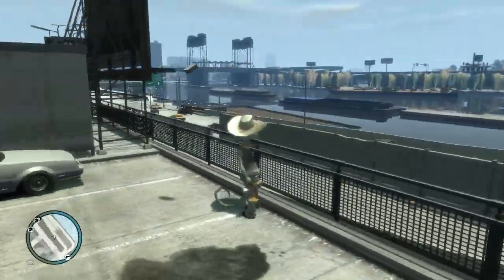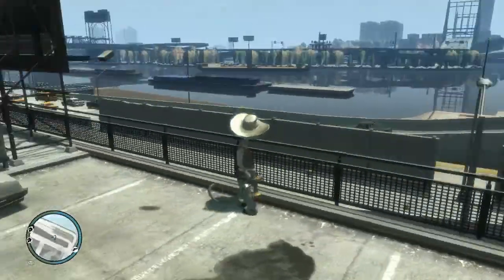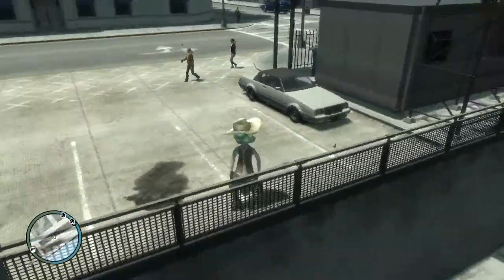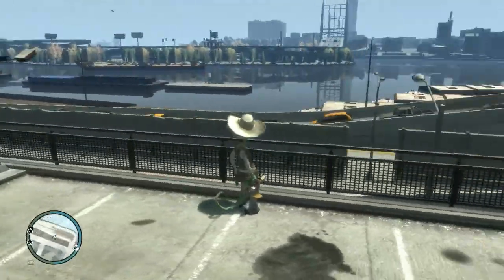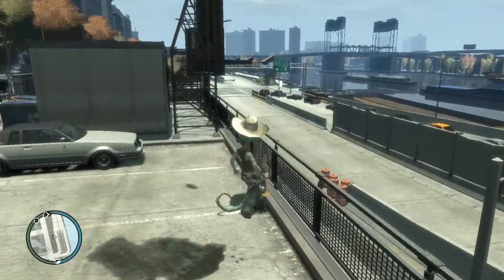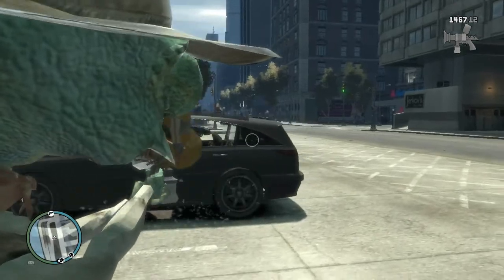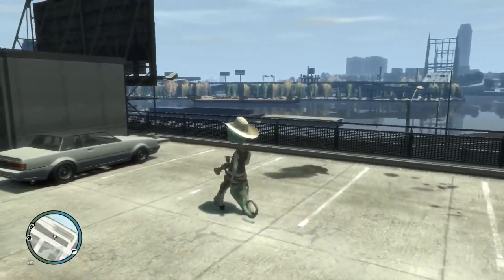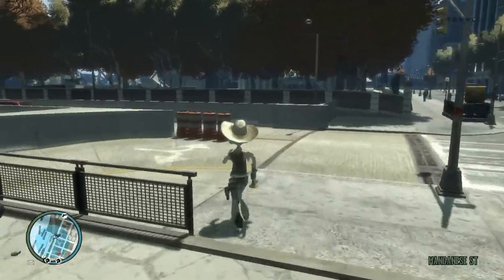Grand Theft Auto 4 - Rango Player Model + His Gun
This is an amazing character mod in Gta 4 !!
Rango Player :DD
You will love it !!
Author : Emad-Tvk
Mod rights goes all to Emad-Tvk !! I have the rights only of my video.